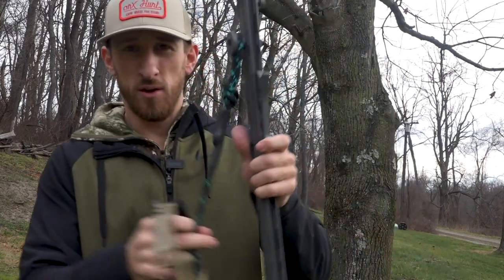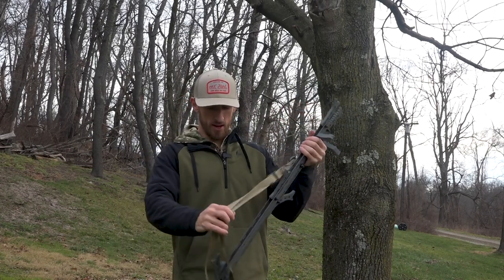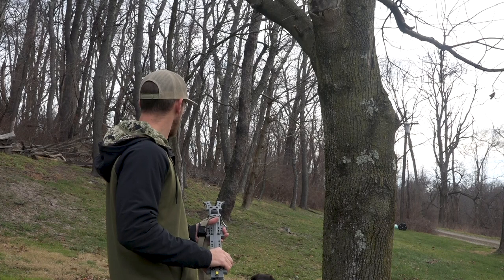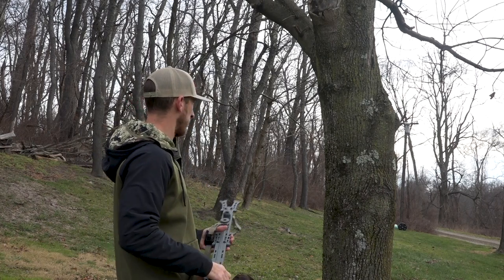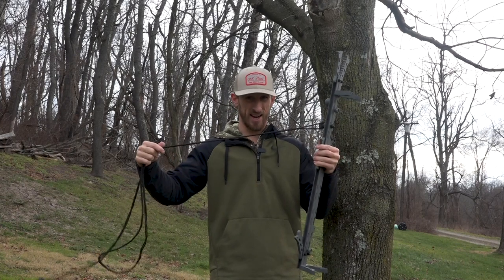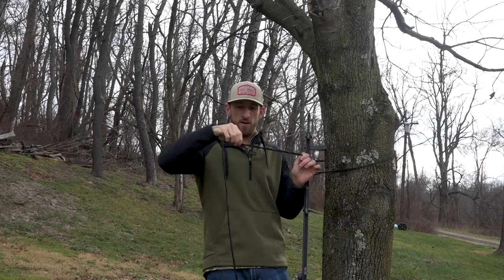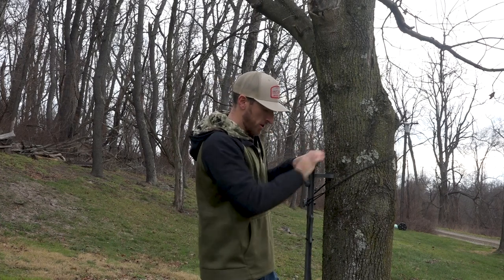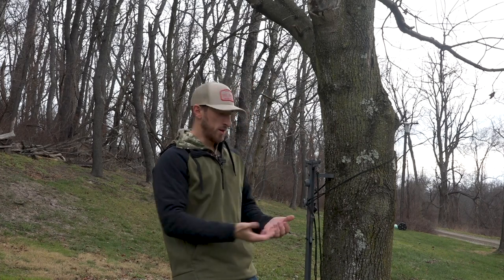Best climbing stick attachment method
This video we go over the pro and con to each of the 3 primary stick attachment processes for climbing sticks.  The best climbing stick attachment method we have found for hanging sticks. We compare the tetherd daisy chain, the regular cam buckle, and the hand made rope modification as well.  All have up and downs for climbing stick usage.